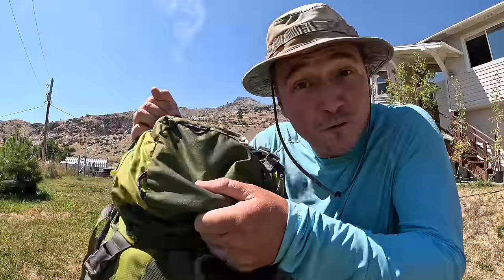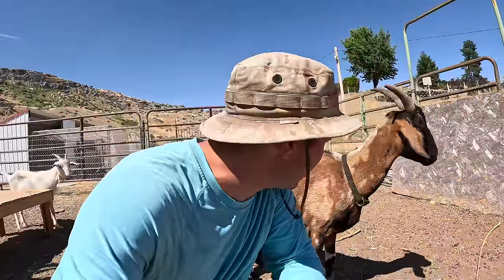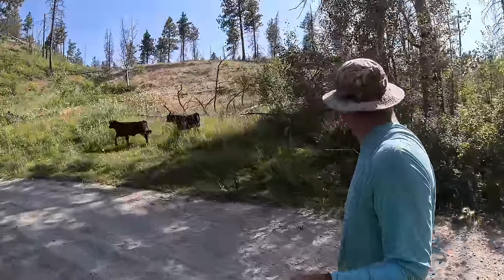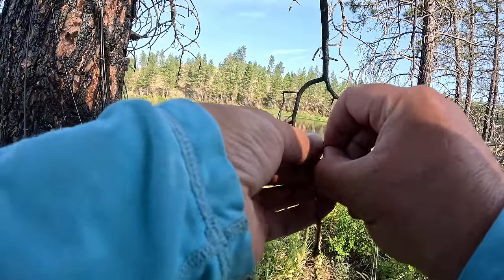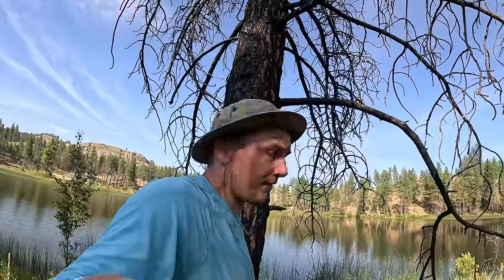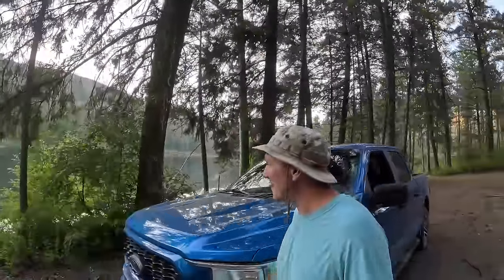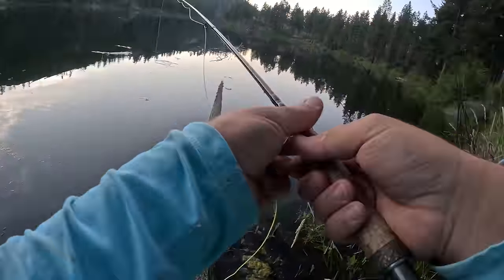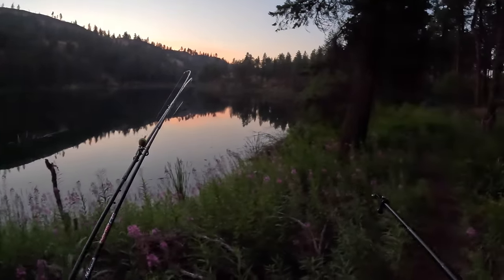Solo Mountain Lake Fishing!!! (never thought I would catch this...)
I'm working on my fly fishing at a new mountain lake fishing for Trout! The day turned into a grind and what started as a Trout fishing adventure, ended with me catching something totally unexpected. Oh and the Goats now have names!!!

Follow on Instagram: @nwfishingsecrets

Gear I Use:
Mini Cleaver
Ultralight Rod
Ultralight Reel
Water Filter
GoPro Hero 11
GoPro Hero9